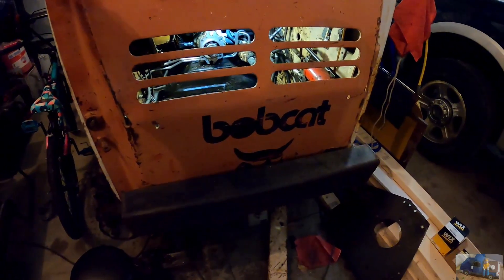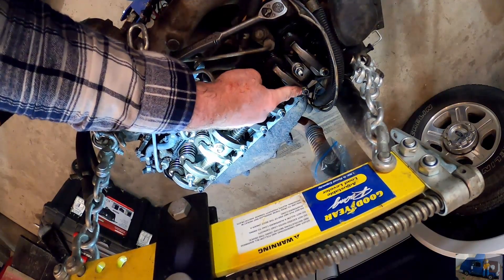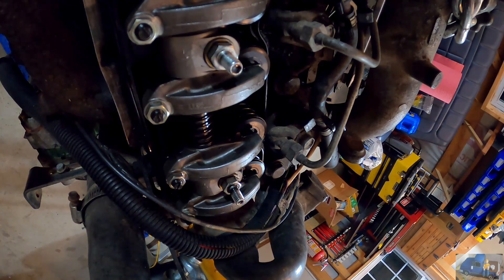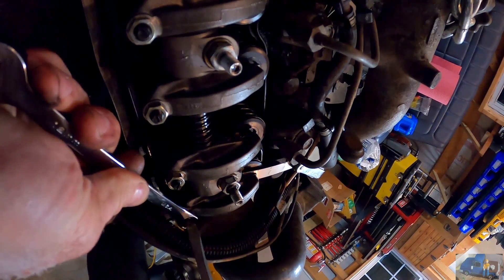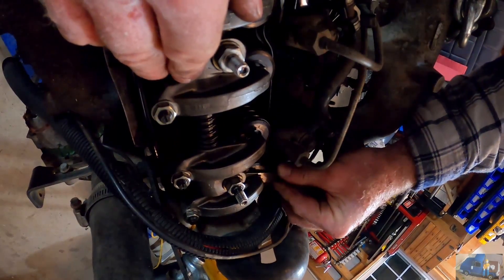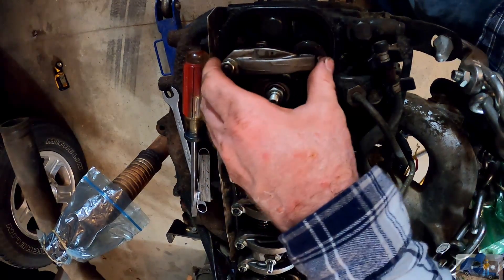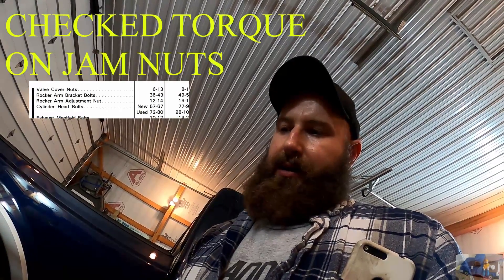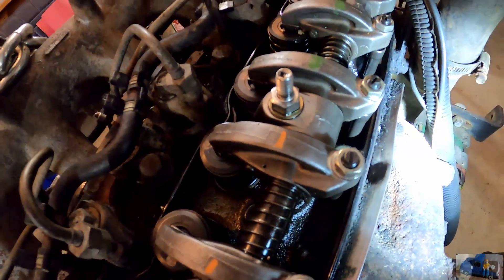BOBCAT 843 - Isuzu Diesel Valve Adjustment; Episode# 4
Illustrating a how to video series on my Bobcat 843 repair.  The engine was removed prior to the start of my channel.  Episode 4 / Step 4; Adjusting the valves on the Isuzu diesel engine.  Watch the 'Flat Thunder' channel bring this dead horse back to life!